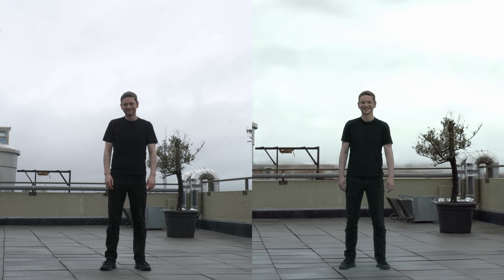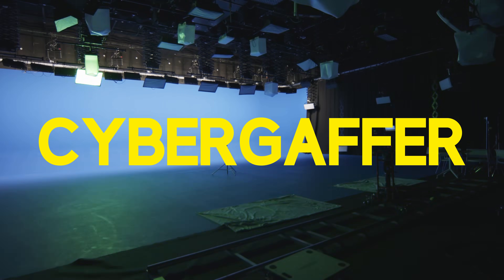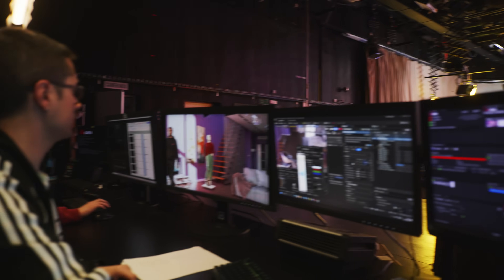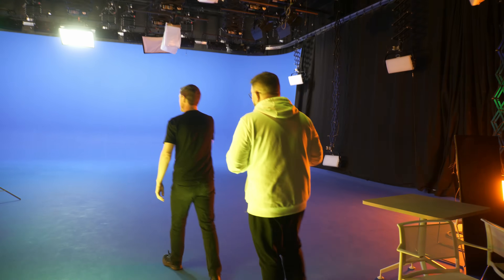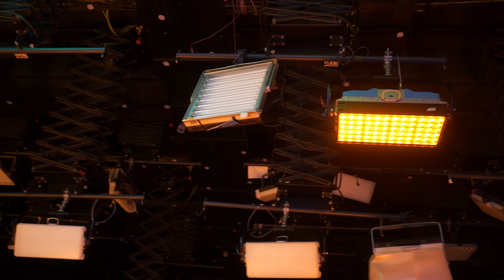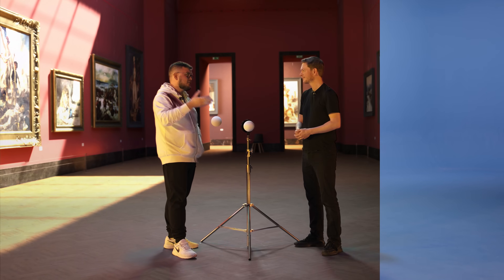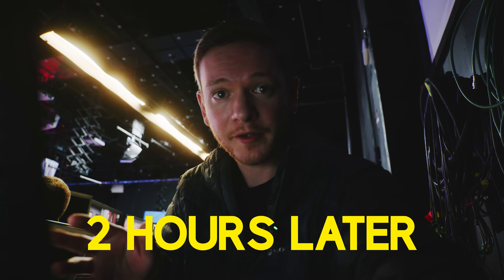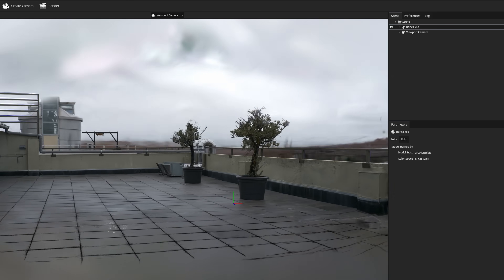ONE Of These Shots Is FAKE - Virtual Production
In this video we visit the virtual production studio, MR Factory, to test a cutting edge lighting technique called Cybergaffer.

If you want to make films with virtual production take a look at the virtual filmmakers playbook